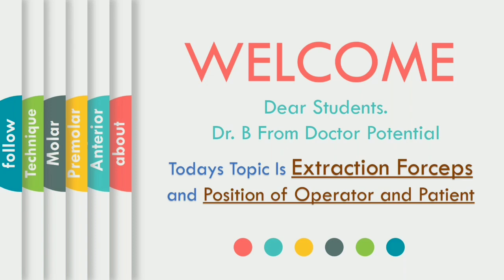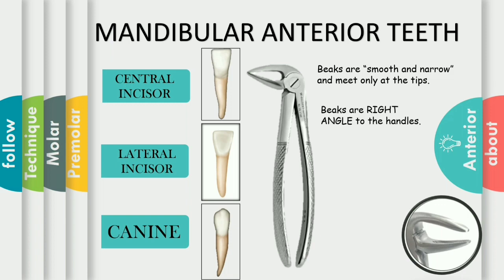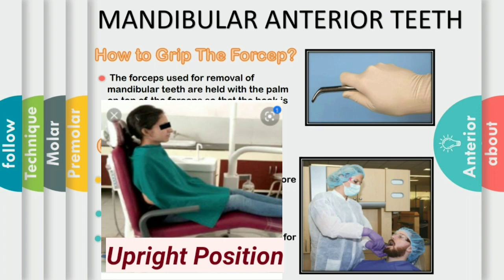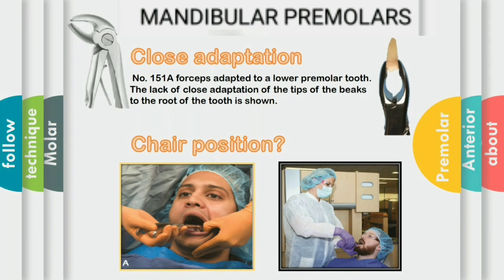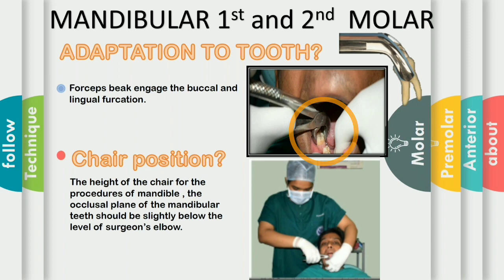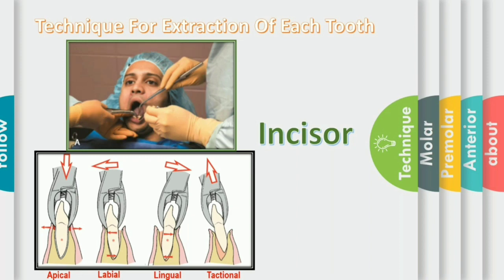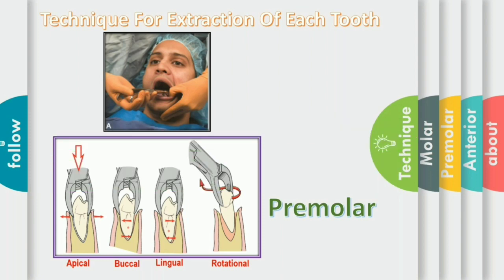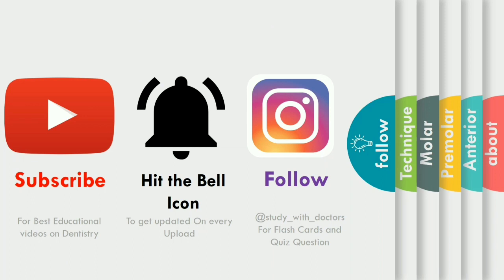Dental Extraction Forceps-Extraction Forceps For Lower Teeth | Mandibular Forceps| Doctor potential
Hello, Dear My Dental Students.
I m here to help you out in studies.

I am Dr B. starting 1st series of Extraction for you All.
This is the fourth  part on your screen .
This video include.
What Is Extraction Forcep.
Components of Forcep?
Criteria for Selection Of Forcep?
how to Grip the Forcep?
Chair Position.?
Techniqe and Forcep Movements for Extraction?

Reference Book : Contemporary Oral and Maxillofacial Surgery

Comment Down for any queries. or
Dm @Study_with_doctors

For FlashCards,  Quiz question and Pdf BOOK
 DM  at Instagram account